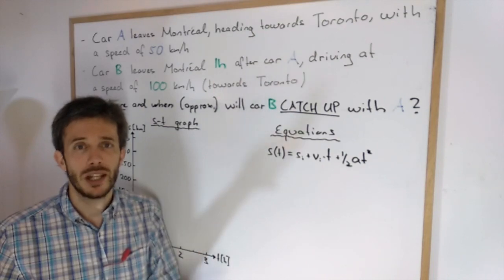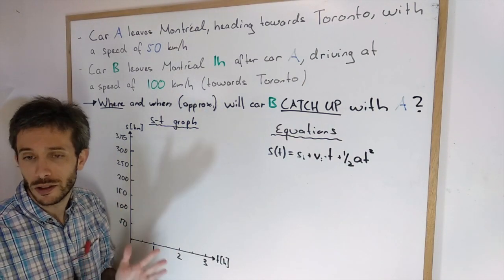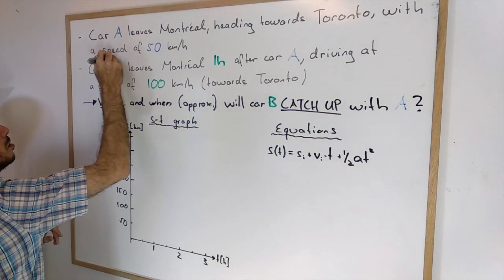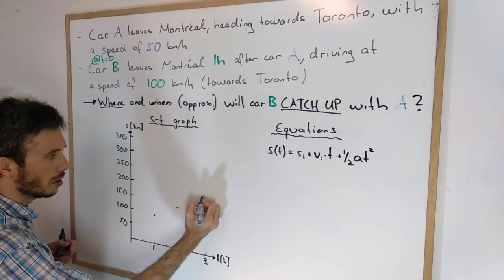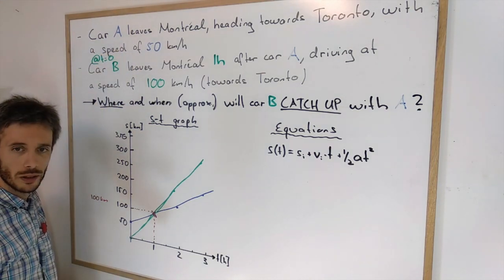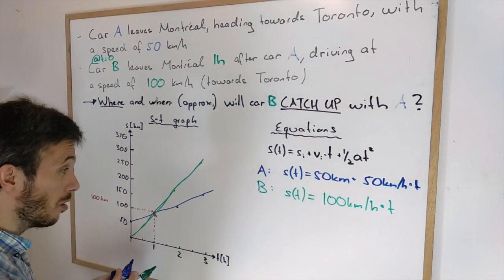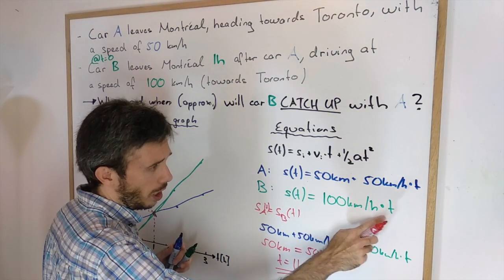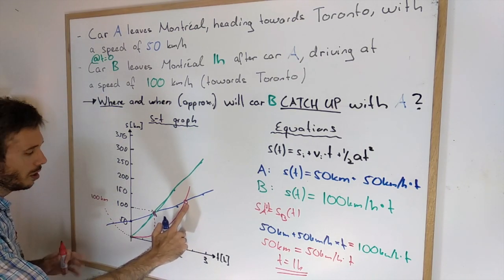Catch-up kinematics problems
Example of a typical catch-up problem